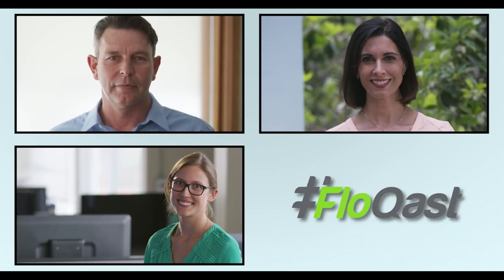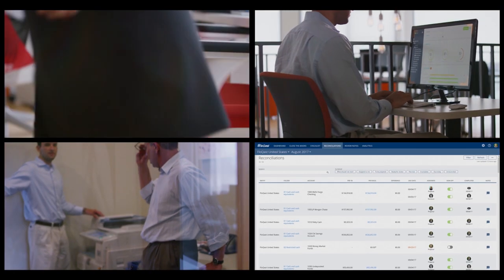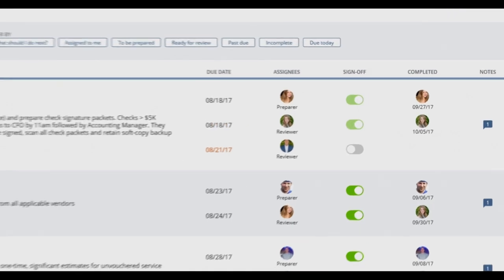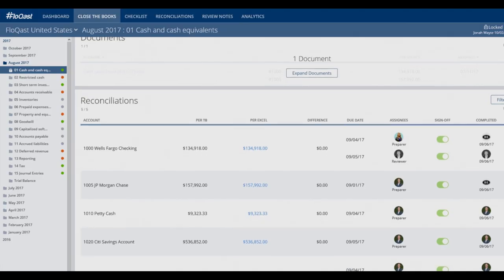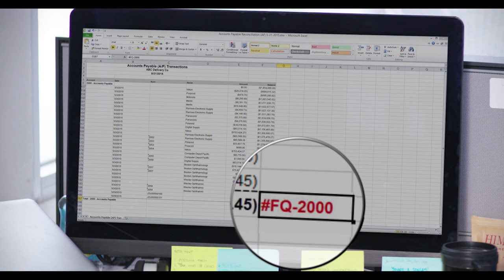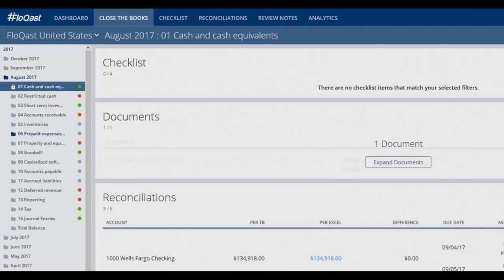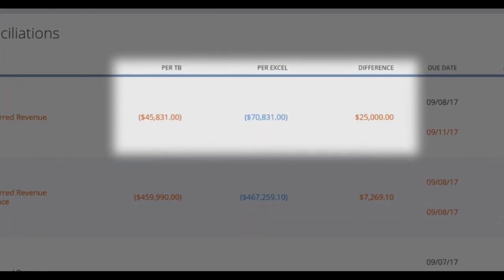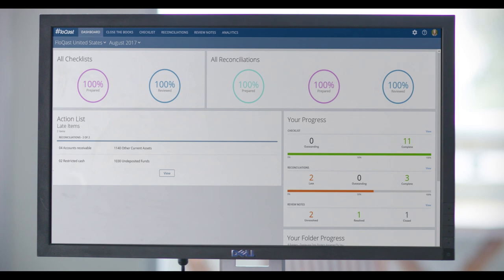FloQast - The Fastest, Most Accurate Way to Close Your Books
FloQast interfaces with prominent ERP systems like Netsuite and Intacct to simplify your close. Our software is designed by CPAs to make the most out of the way accountants are already working. The result is a quicker close with automated tie outs and pain free audits.